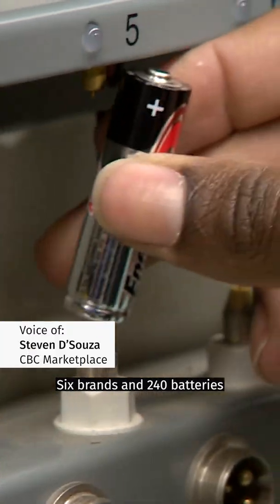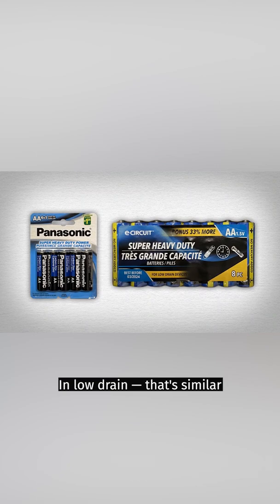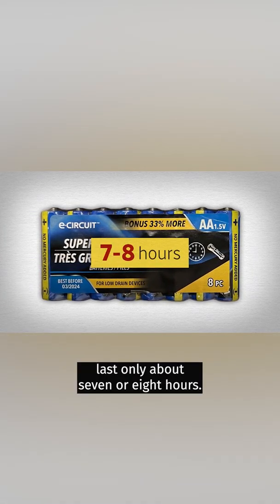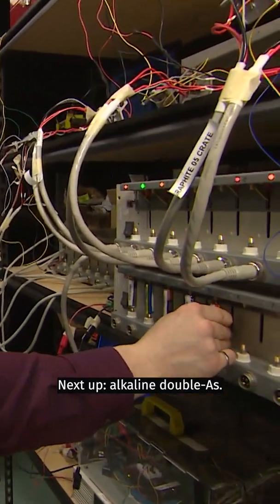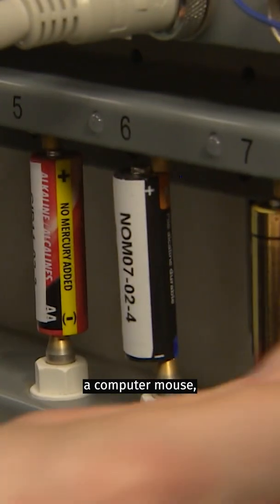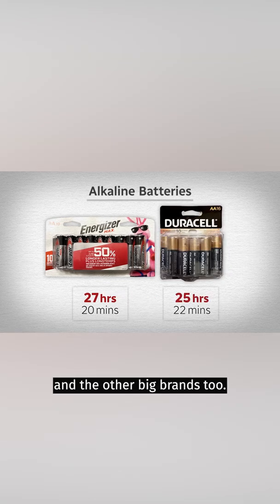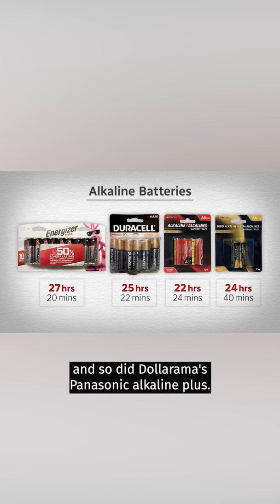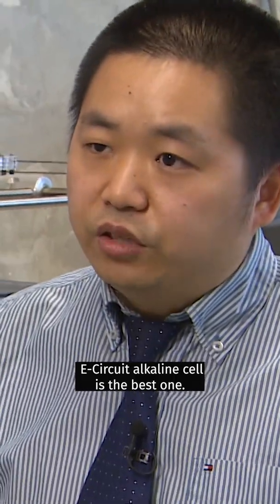Which dollar-store disposable batteries stand up to big brands?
Are single-use double-A batteries from the dollar store actually worth it? For this test, Marketplace teamed up with researchers from Ontario Tech University in Oshawa, Ont., to test 240 of these disposable batteries from six brands.

The brands were Energizer, Duracell, Canadian Tire’s Noma, Walmart’s Great Value, E-Circuit from Dollar Tree, as well as Panasonic batteries from both Dollarama and Dollar Tree.

In the tests, which simulated different energy drain at continuous levels, Energizer and Duracell lasted the longest. But it was E-Circuit alkaline, a brand imported by and sold at Dollar Tree, that held its own against the more well-known brands, lasting nearly as long and costing only $1.25 for a pack of four.

Ontario Tech engineering assistant professor Xianke Lin supervised the tests.

“Usually people think it's cheap and shouldn't have the best value, but [E-Circuit alkaline] turns out to be the best capacity per dollar you spend,” Lin said.

Lin noted that the results should not be used as a proxy for all battery performance because the test can’t perfectly simulate how batteries are used in real life.

Carbon zinc (or zinc carbon) batteries did not do well in the tests. Experts say you should take a close look at the packs when buying, read the manufacturers’ recommended use or you may want to avoid carbon zinc batteries altogether.

Panasonic, one of the manufacturers of carbon zinc batteries, says carbon zinc is an established technology that provides “great performance and value” in recommended devices.

Dollar Tree did not respond to questions about the carbon zinc batteries, but did acknowledge they’re sold and their products overall fit the low-priced needs of its customers.

Dollarama says it offers “a selection of Panasonic carbon zinc and alkaline battery pack options to our customers, thereby providing them with access to a range of options within our low fixed price points, depending on their need.”